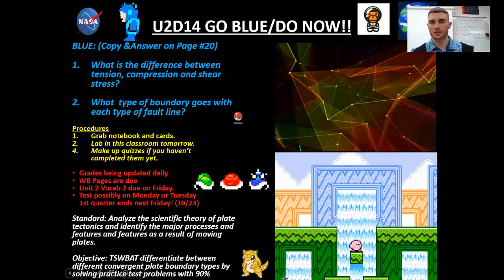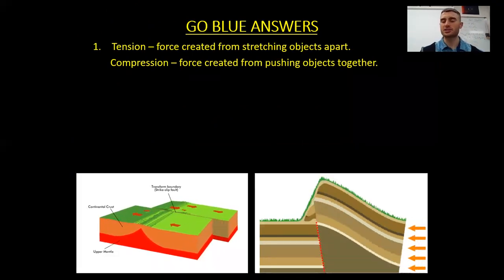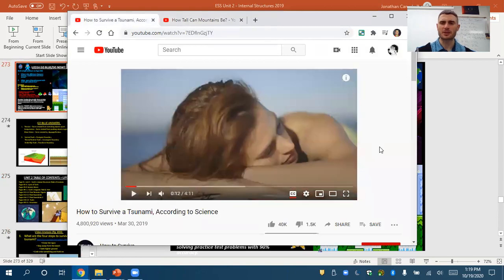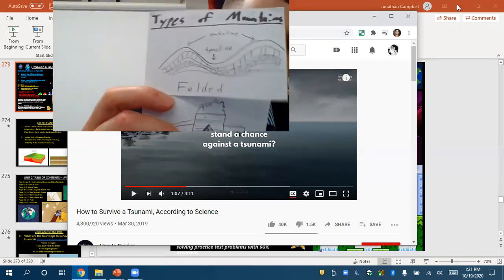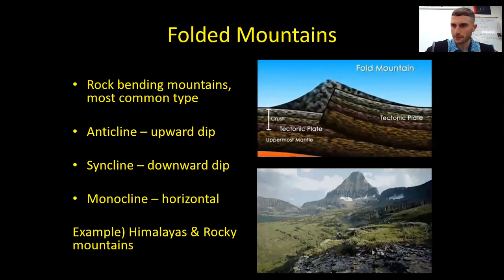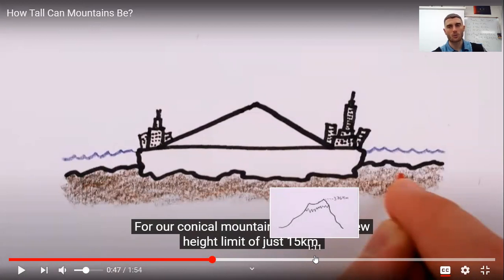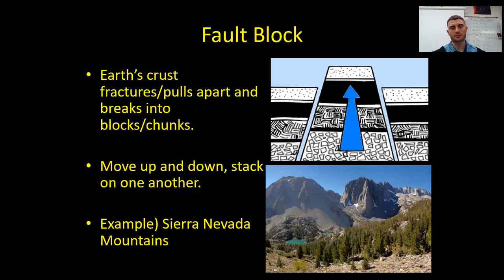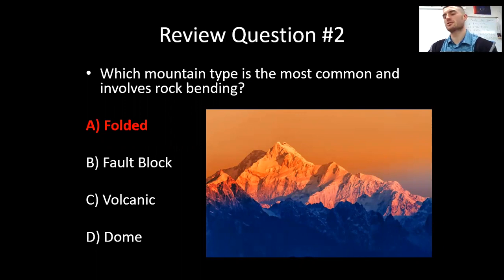Mountain Types 1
*Make sure to record go blues and the notes within video lessons for future reference (notebook checks & studying for quizzes/tests)

Important
-Complete Notebook Check #3

Topics
-Mountain Types